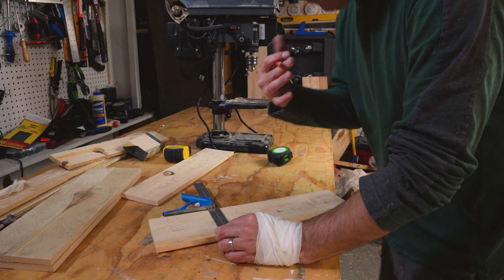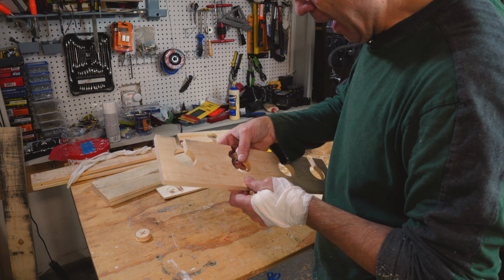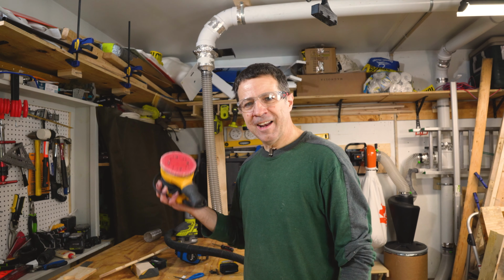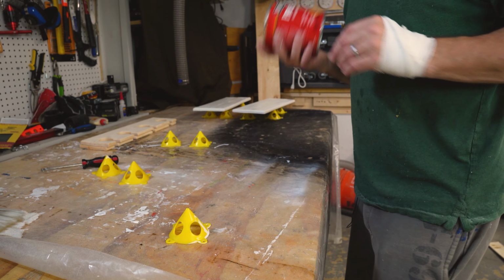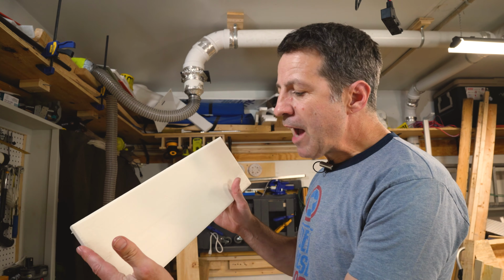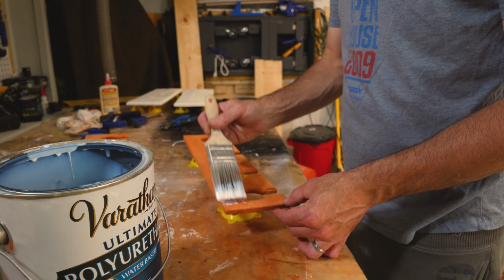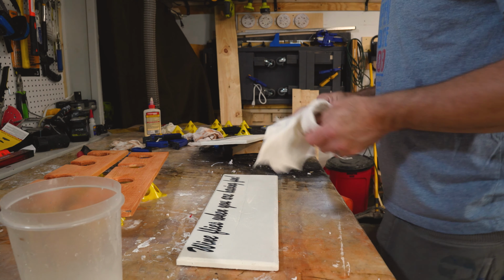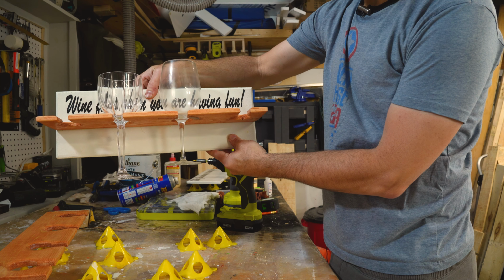Rustic Wine Glass Holder - DIY reclaimed wood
This DIY rustic wineglass holder uses reclaimed pallet wood and is an easy-to-make and beautiful addition to your house. Rustic Wine Glass rack

Just a few reclaimed pallet wood slates, screw, glue, paint\stain, and a few hours of time.

If you're not interested in building your own but want to buy one of these check out my Etsy

Chapters:

0:00 Intro
0:10 Let's get started
1:28 Setting the slots
3:00 Routing and Sanding
4:10 Paint and Stain
7:15 Modge Podge
10:23 Putting the puzzle together
11:59 Wrap it up

Bikes, bike racing, woodworking, building and breaking things, tool reviews, drones, and technology!

Song:
Weather any storm (instrumental)
Artist:
Cody Francis
Licensed to YouTube by